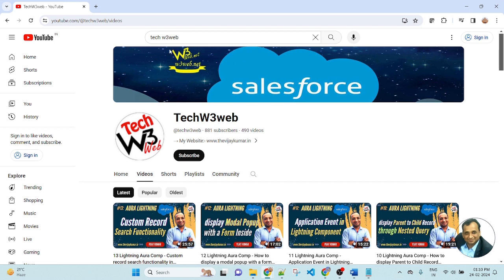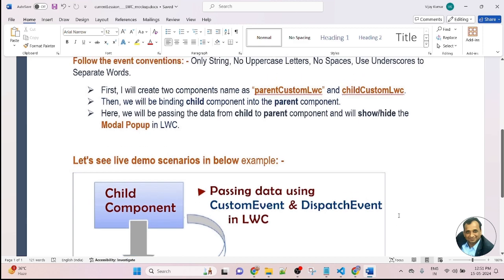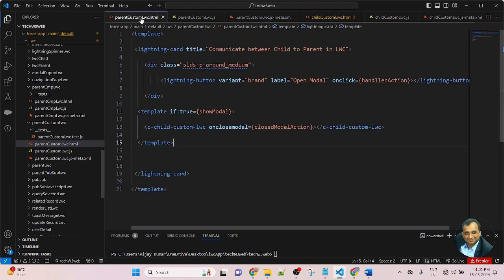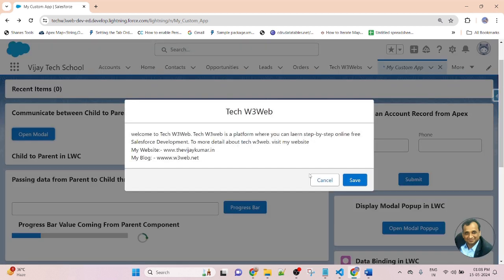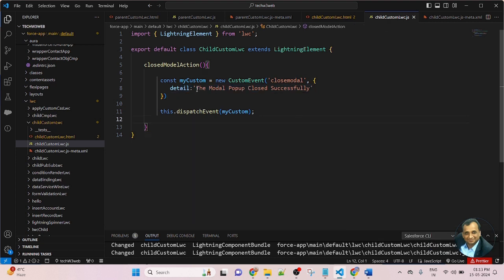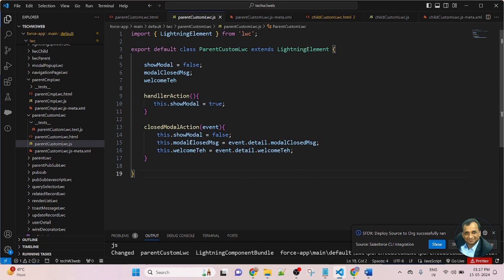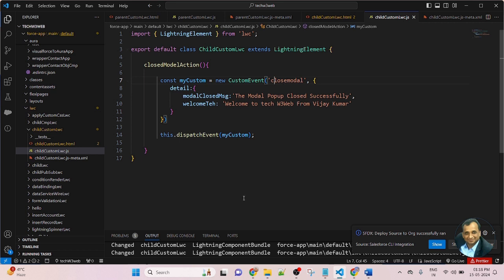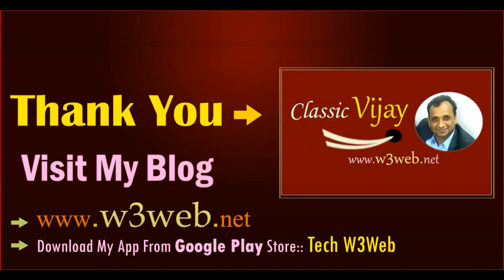45 LWC Tutorial - Communicate between Child to Parent using CustomEvent with object data in LWC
Your Useful Link

🔥 Course Highlights:
In-depth coverage of Salesforce essentials.
Hands-on development projects.
Practical insights for real-world applications.
Expert guidance and support.
Lifetime access to course materials.

How to Insert a record and navigate to record detail page in LWC

*** Your Queries **

navigate to record detail page in community
record page
navigate to a record creation page in lwc
how to redirect to record detail page in salesforce
navigate to record page in lwc
redirect to record detail page in salesforce flow
record type
how to navigate to a lightning tab page in lwc
navigate to a object home page in lwc
redirect to record detail page from lightning component
lwc navigate to record id
navigate to a webpage or url in lwc
master detail

** Trigger in Salesforce **

➡ Trigger to add first and last name to account custom field

** More Information **